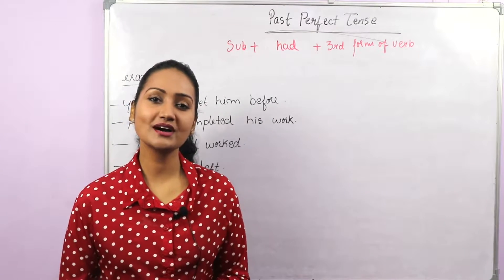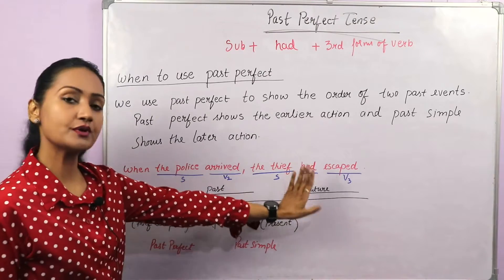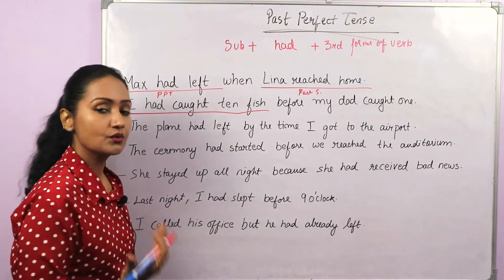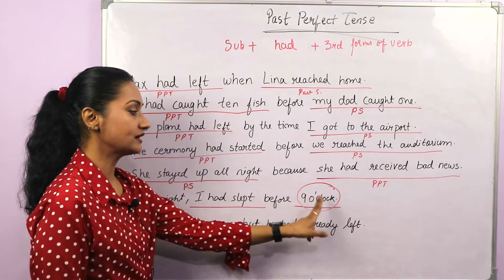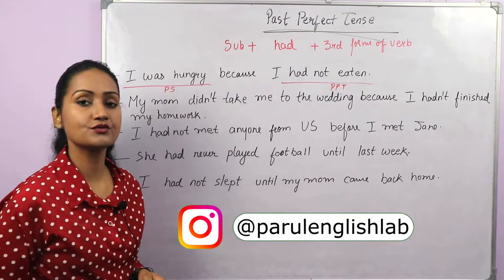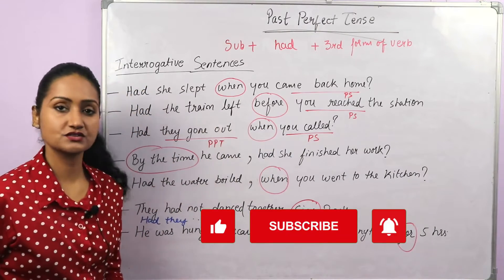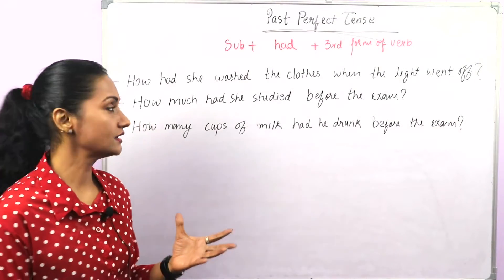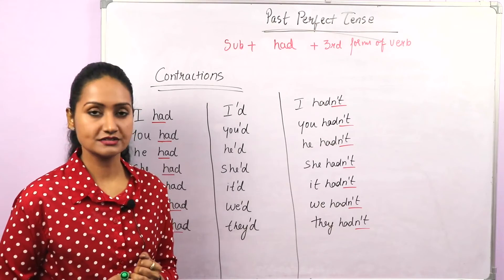Past Perfect Tense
Past Perfect Tense is an advance tense in English grammar. It is very important to understand this tense because it helps to show that an action happened before other actions in past. So when we have to talk about the order of past actions, we need this tense. In this lesson, I will talk about its structure, usage, and different types of sentences like negative and interrogatives, followed by contractions and their pronunciation in the end.

Rule: Subject + had + Third form of verb

Chapters:
00:00 Introduction
00:33 Rule and examples
02:07 Where to use
05:08 Positive sentence examples
11:09 Negative sentence examples
14:37 Interrogative sentence examples
20:30 Some more examples
21:28 Contractions
23:21 Practice questions